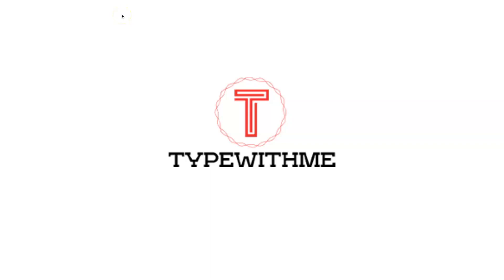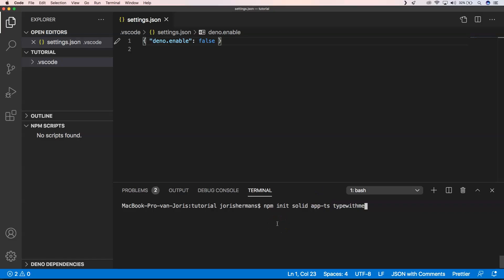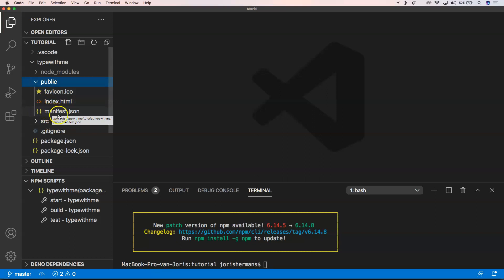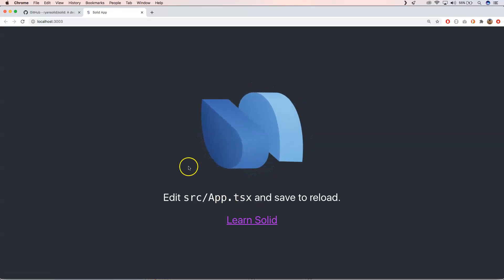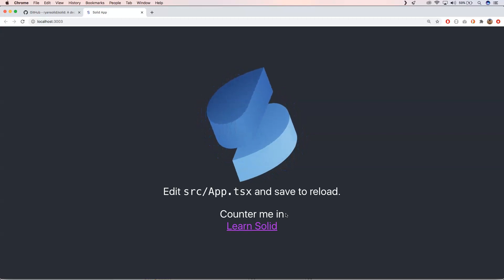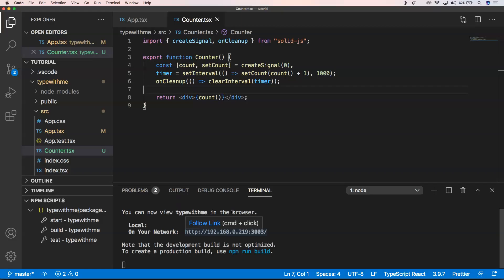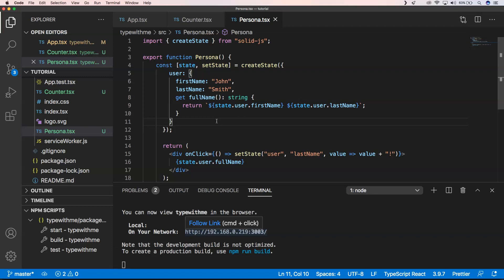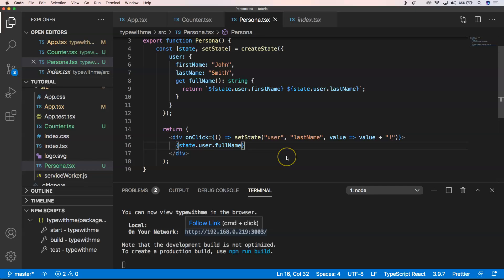Looking at solid.js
Looking at solid.js, a new library for reactive web ui's. I see you thinking another one, yes another one, when you are familiar with react.js you will see some familiar parts you are used too.  It is not using a virtual DOM so I was curious. So why not take a look into it ...